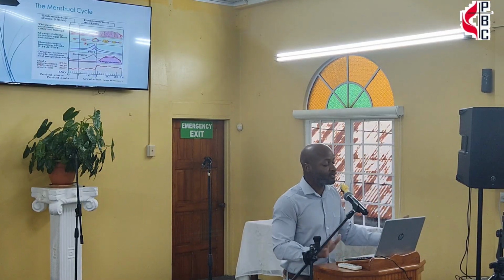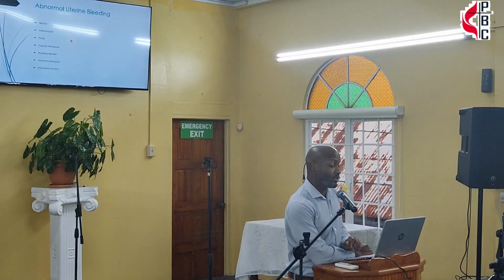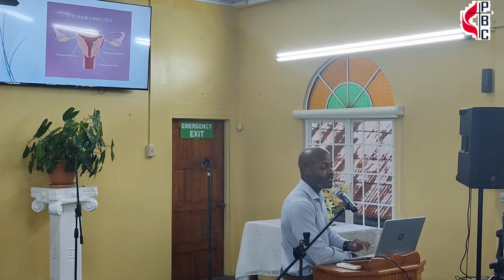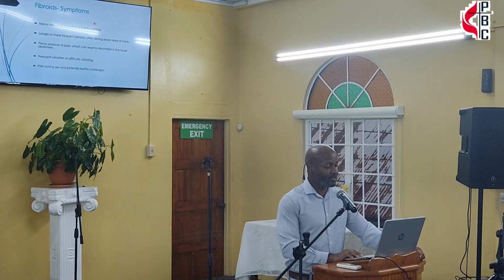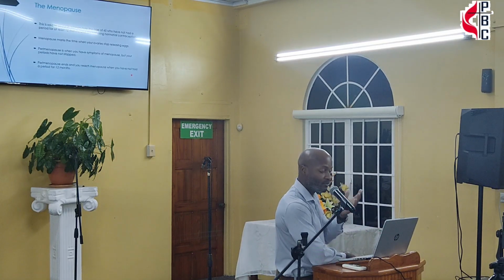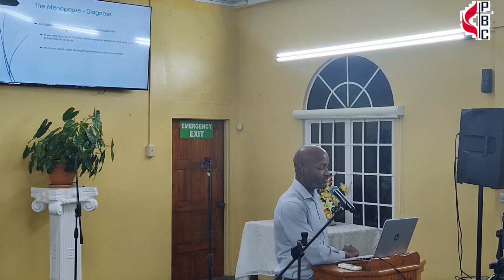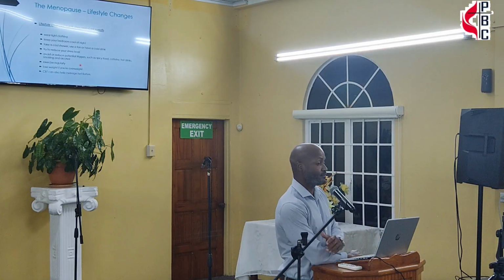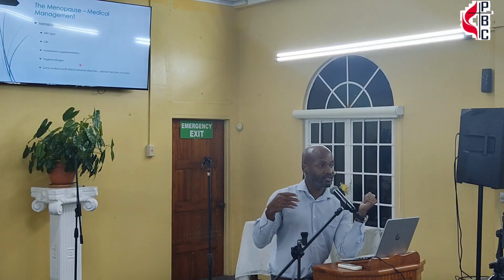P.T.B.C Women Health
Women Health